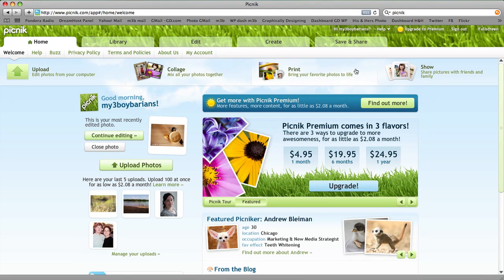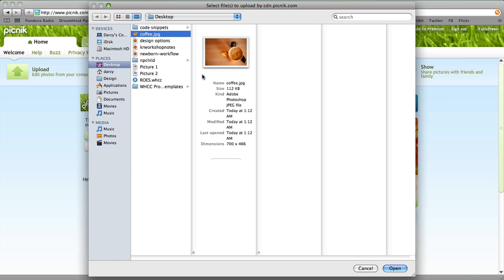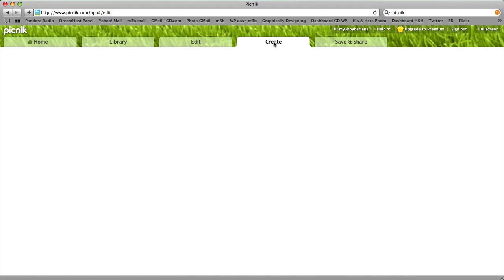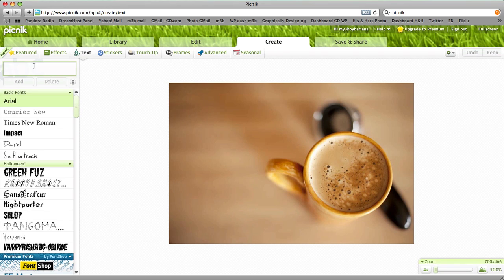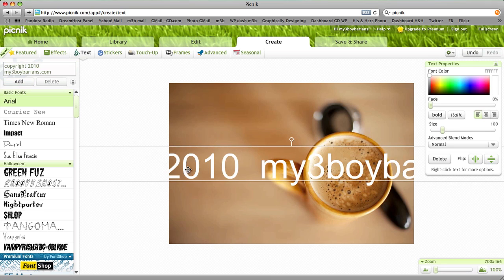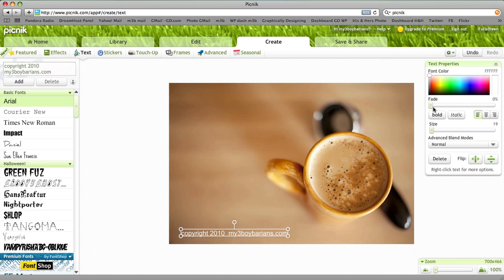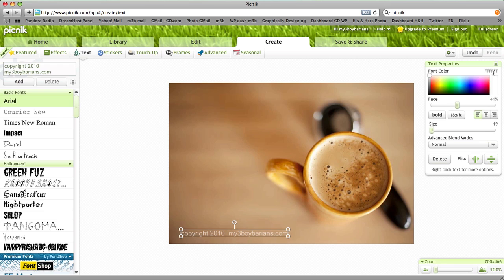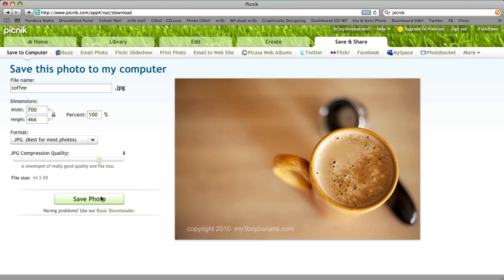How to Watermark your Image for Free Using Picnik.com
how to help protect your images online by adding watermark text